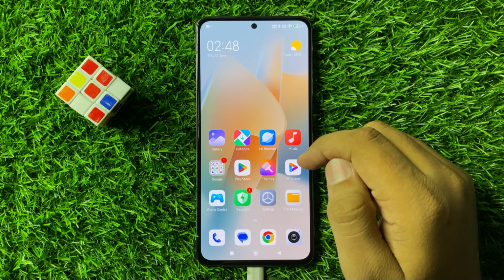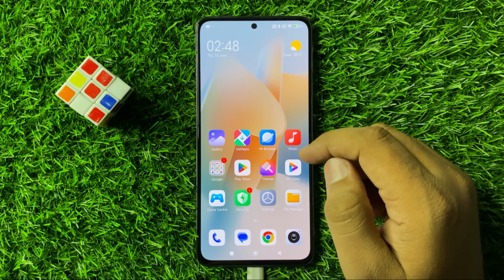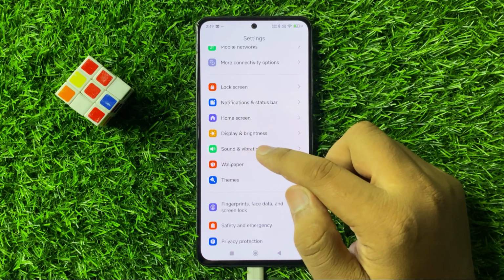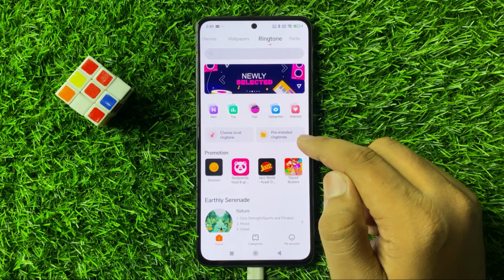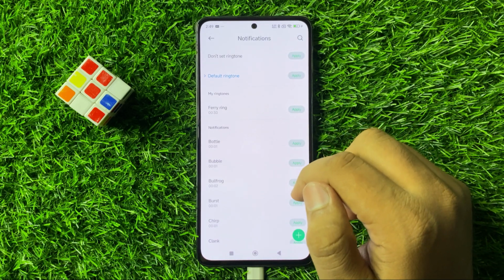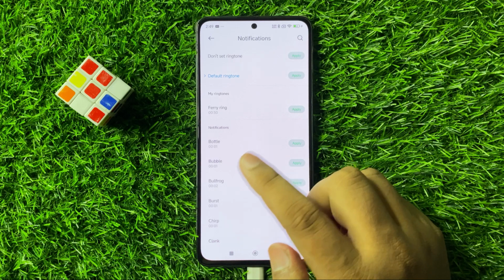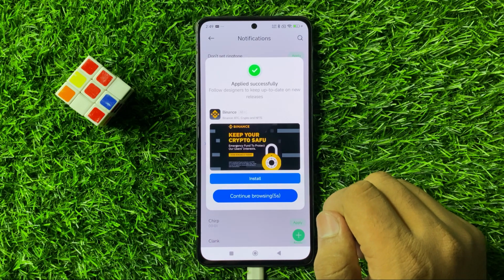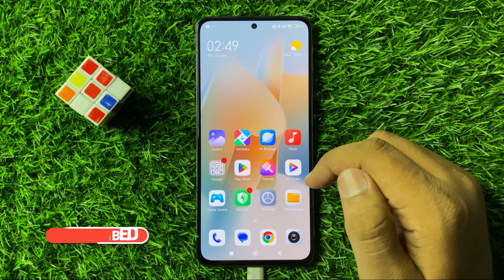How to Change Notifications Sound on Redmi Note 13R | Sound Settings on Redmi Note 13R